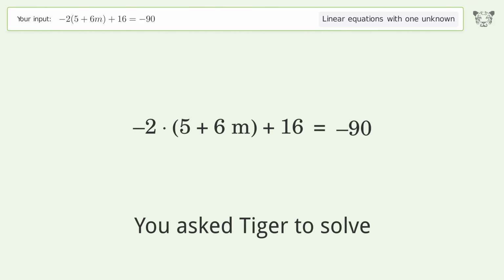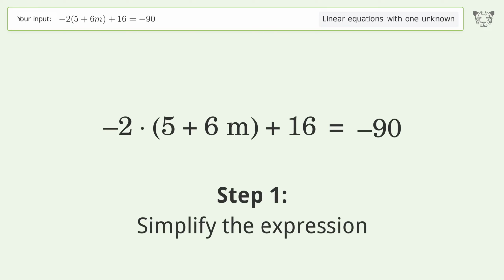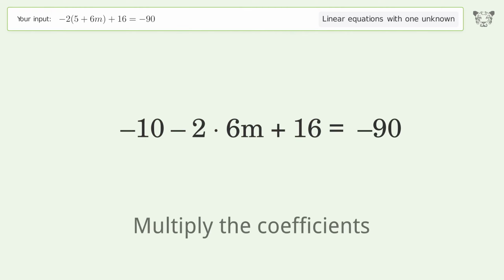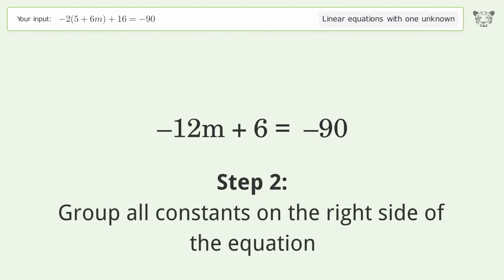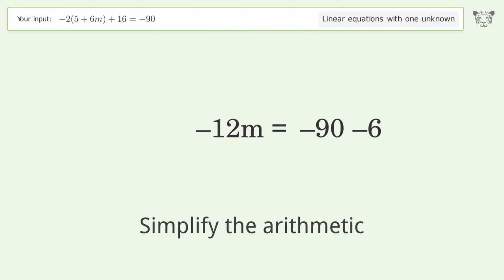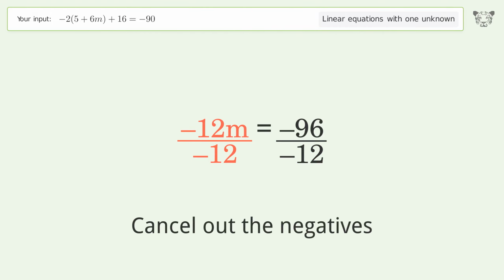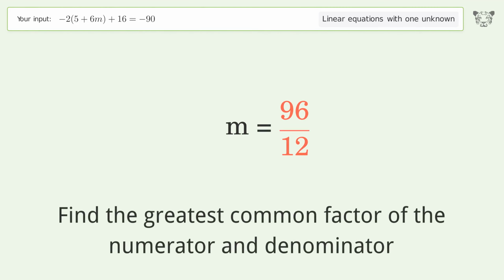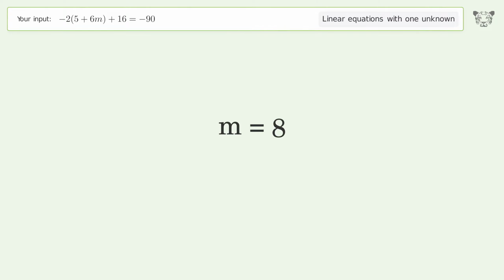Linear equation with one unknown: Solve -2(5+6m)+16=-90 step-by-step solution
Solving -2(5+6m)+16=-90 using the linear equation with one unknown solver

for a step-by-step and more tips and tricks for dealing with linear equations with one unknown.